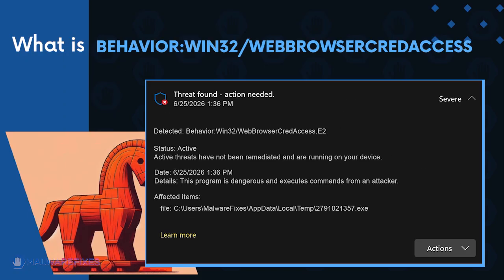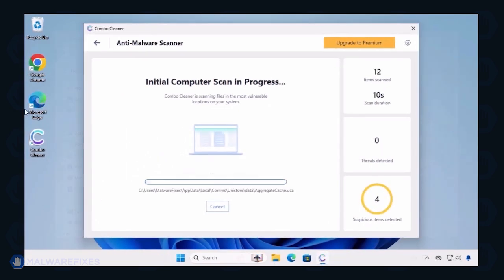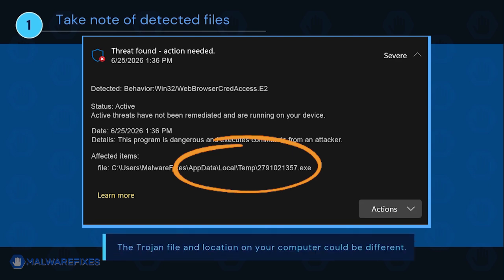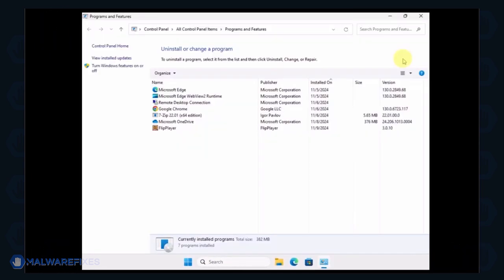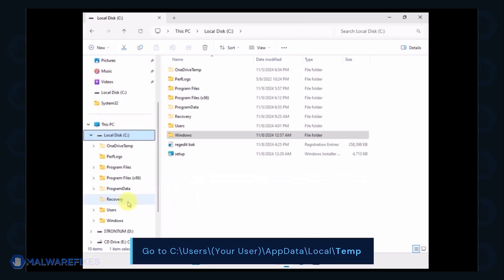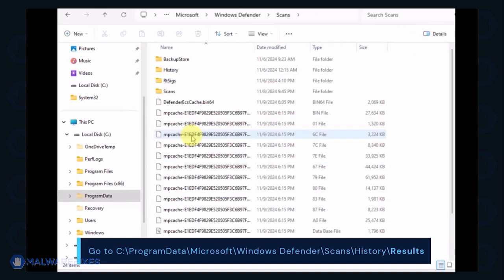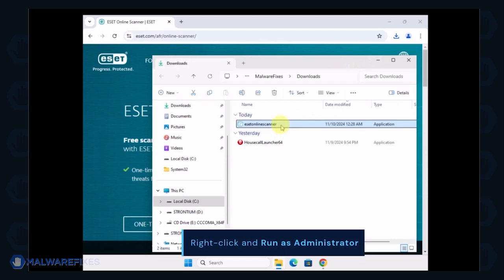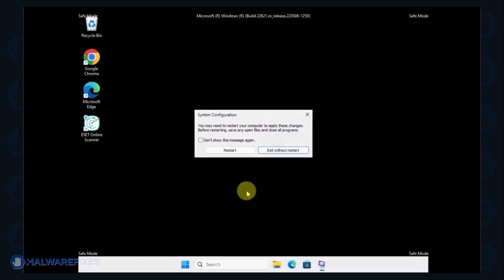Simple Instructions to Remove Behavior:Win32/WebBrowserCredAccess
This tutorial video was made to help computer users remove the hazardous virus Behavior:Win32/WebBrowserCredAccess.

The guide is also useful in removing the following variants:
Behavior:Win32/WebBrowserCredAccess